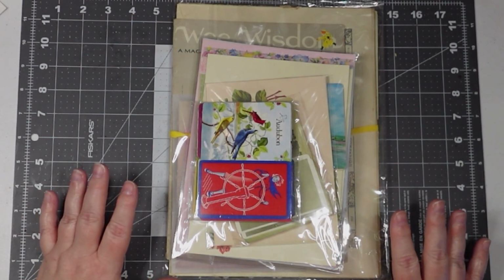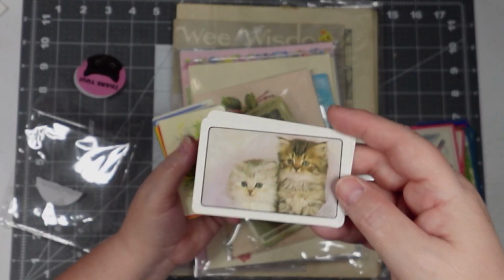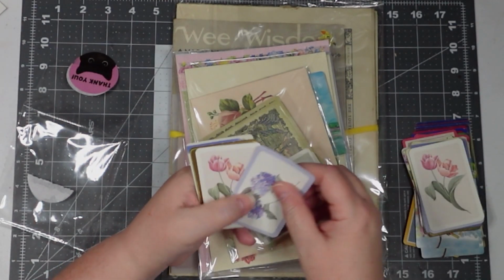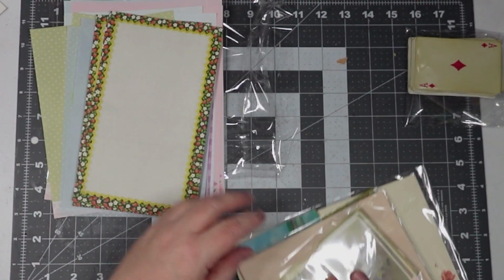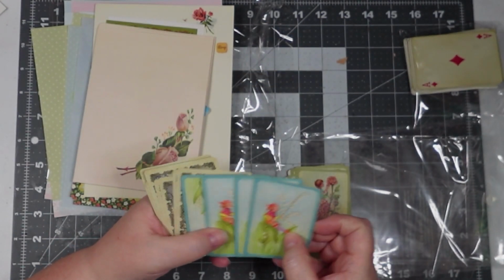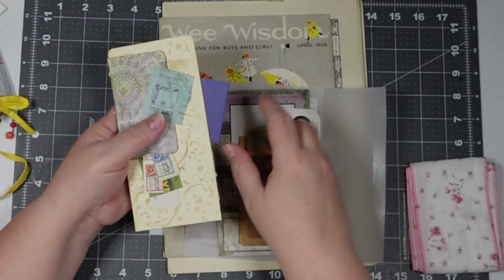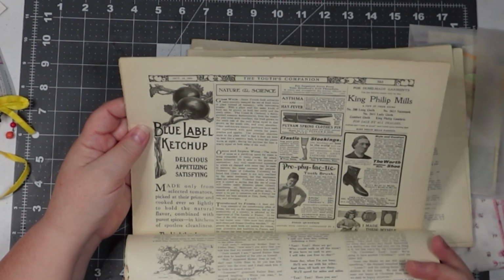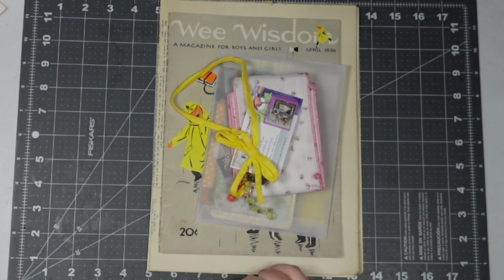Vintage Ephemera Haul from Sandy @woolaminajunkjournals & InTheOldSchoolhouse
Thanks for stopping by to watch me unpack some goodies I picked up from Sandy @woolaminajunkjournals on a live YT auction hosted by Angela @thetravelingcrafter on Tuesdays 6pm central AND Susan "InTheOldSchoolhouse" on Instagram!